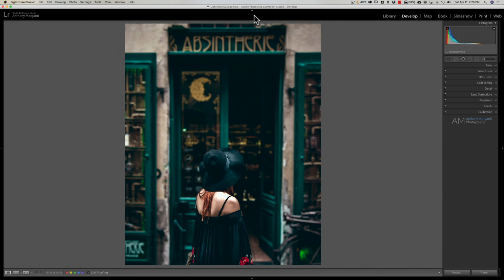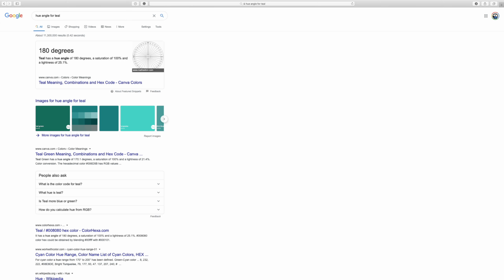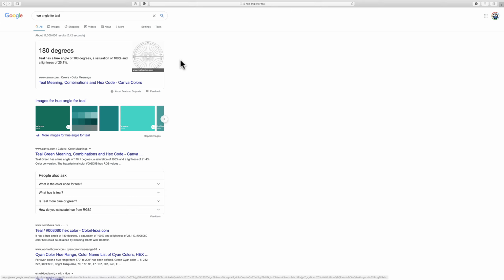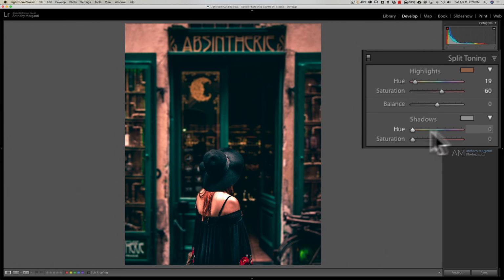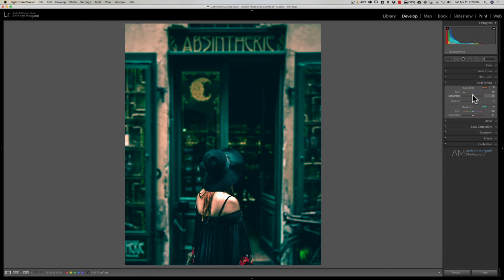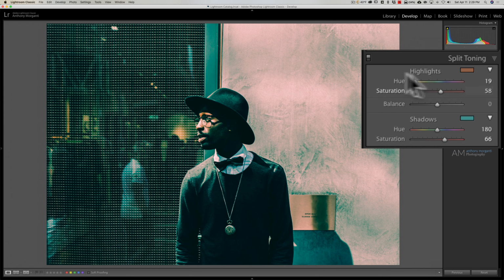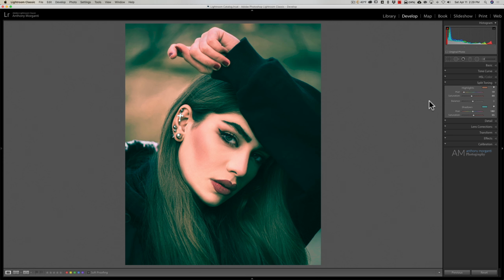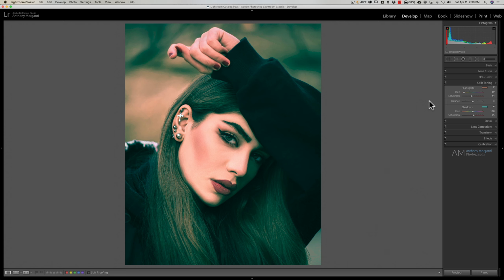How to Create the BLOCKBUSTER Film Look for your PICTURES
What do the movies Ironman, Jurassic World, Transformers, and Joker all have in common? They've all been color graded in a way that has been become known as, "The Blockbuster Look". In this tutorial, I demonstrate how to get that look for your images.

Thumbnail Photo by Clem Onojeghuo on Unsplash